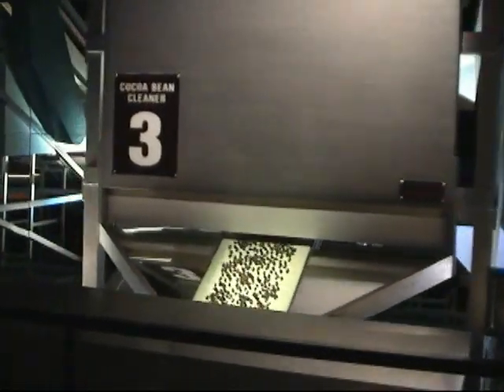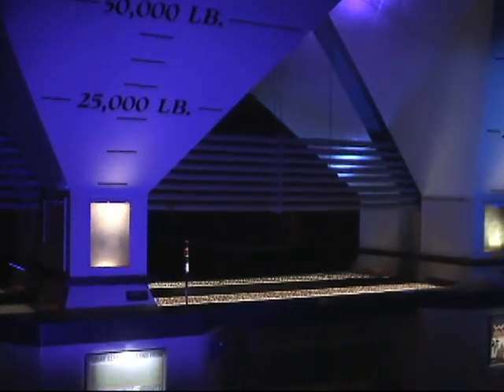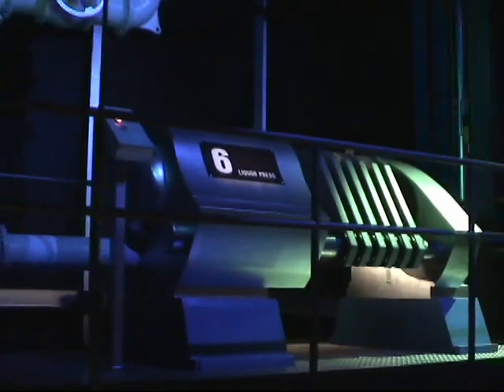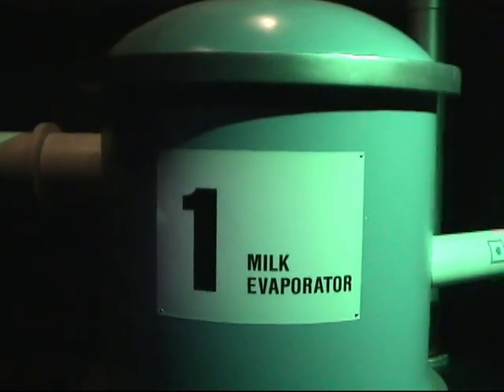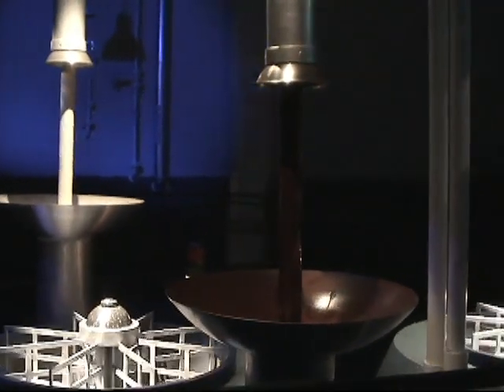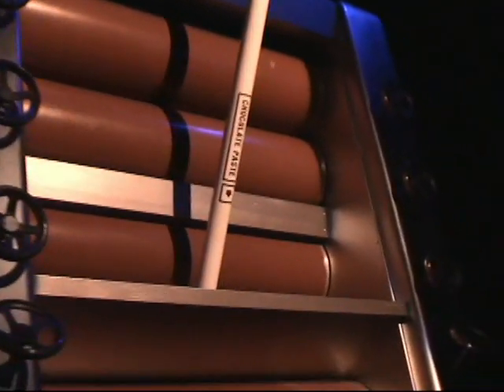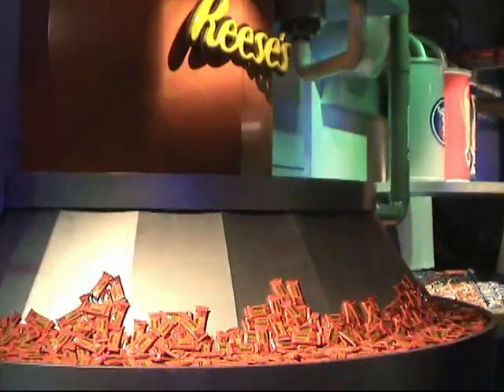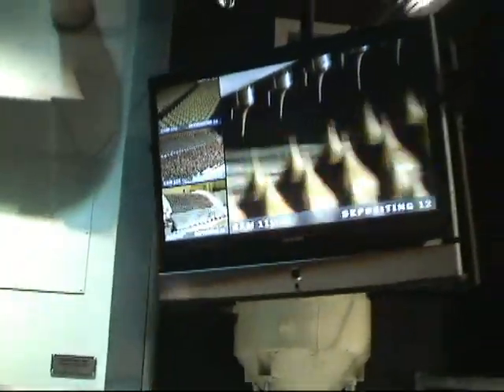Hershey's Great American Chocolate Tour Omnimover Dark Ride, Hershey's Chocolate World, Hershey PA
This is a full ride through of Hershey's Great American Chocolate Tour Omnimover Dark Ride at Hershey's Chocolate World in Hershey PA! This was recorded in 2007.

Video shot by Denise Preskitt and edited by Jeff Lange.